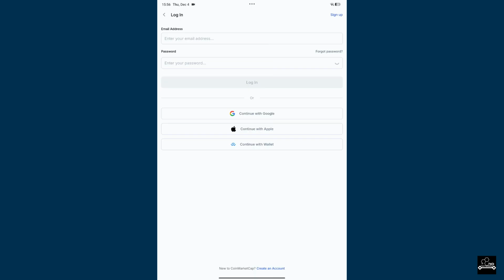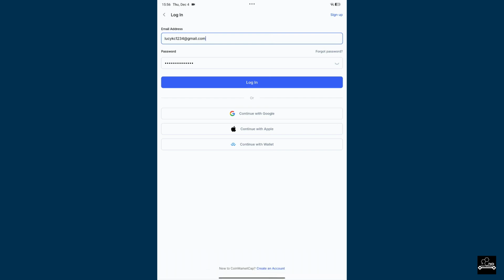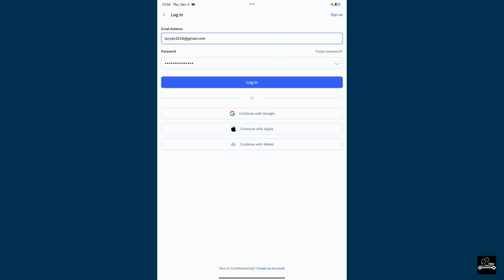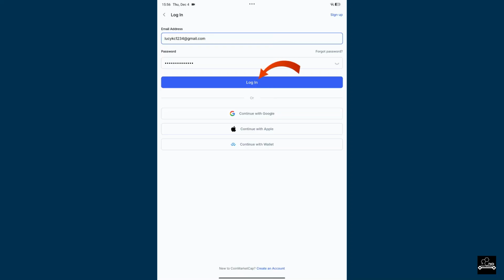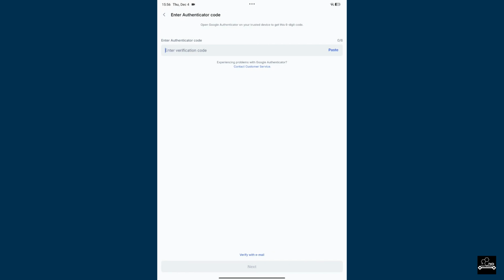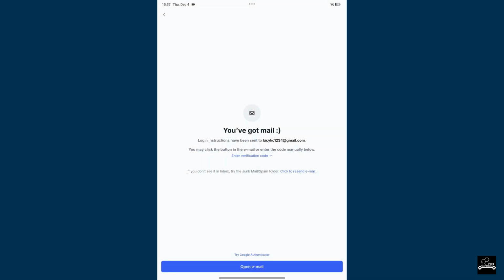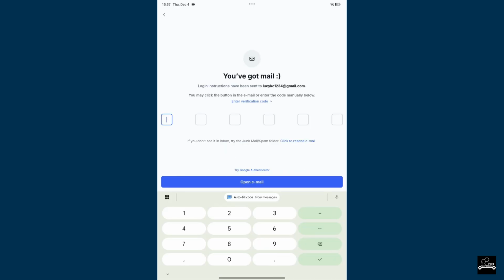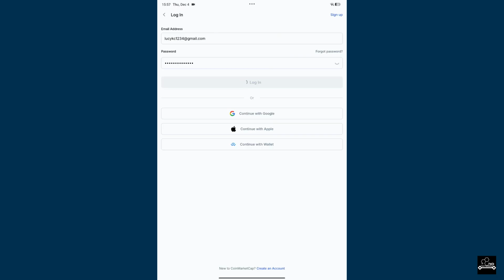How to Access CoinMarketCap on Mobile or Tablet? Step-by-Step CoinMarketCap Login Guide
Learn step-by-step how to login to the CoinMarketCap app on your mobile or tablet quickly and securely. This tutorial is perfect for beginners and crypto enthusiasts who want to track cryptocurrencies, prices, and market trends on the go.